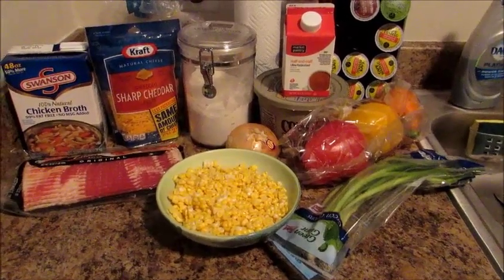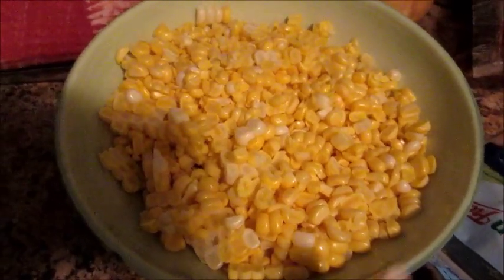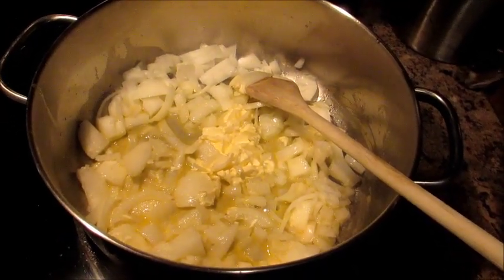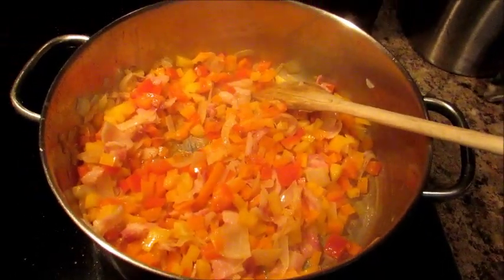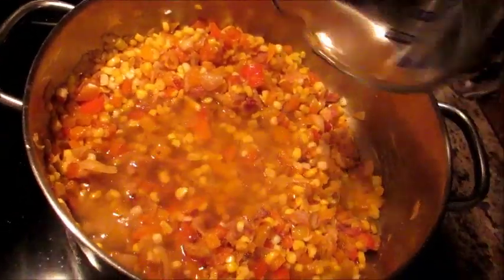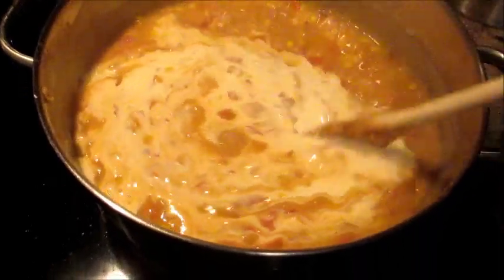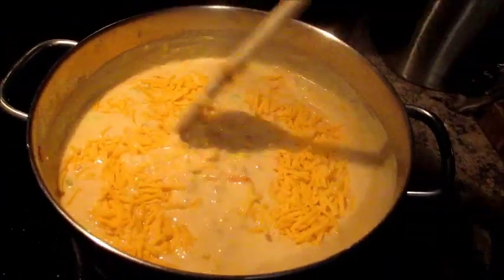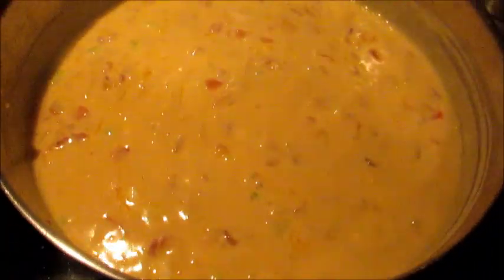Cooking w/ GradysMom: The Pioneer Woman's Corn & Cheese Chowder